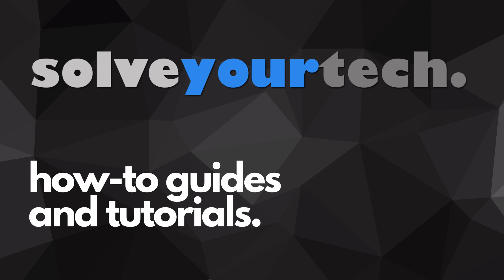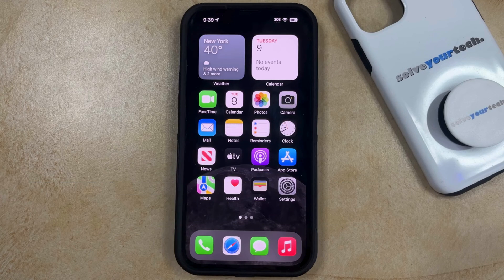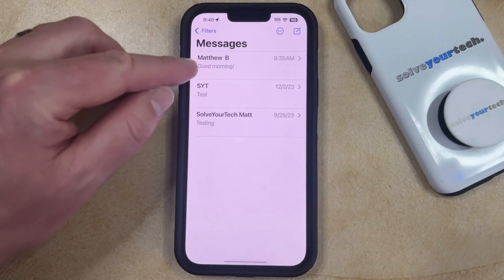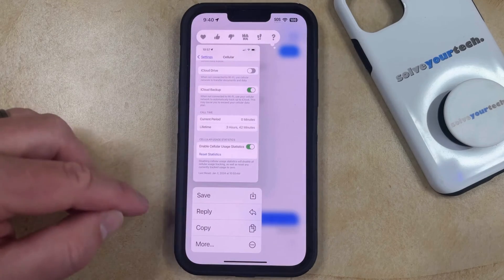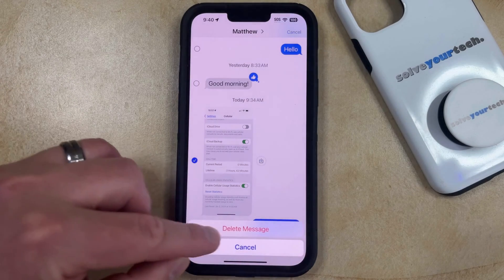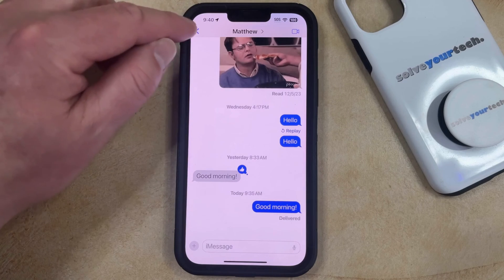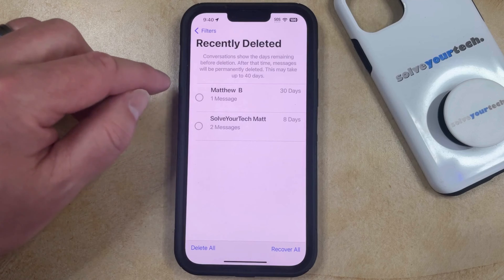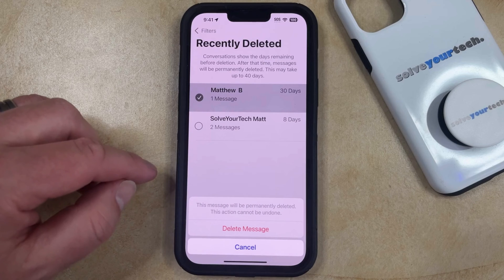iOS 17: How to Delete Picture Message on iPhone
This video will show you how to delete a picture message on iPhone in iOS 17. Once you complete this tutorial, you will know how to get rid of iPhone picture messages.

You can delete an iPhone picture message with the following steps:

1. Open Messages.
2. Select the conversation.
3. Tap and hold on the picture message.
4. Choose More.
5. Confirm that there is a blue check next to the picture message.
6. Tap the trash can icon.
7. Select Delete Message.

You can recover or permanently delete the message by tapping the Filters option at the top-left of the message conversation list, choosing Recently Deleted, and then tapping the circle to the left of the conversation and selecting Delete or Recover.

00:00 Introduction
00:15 iOS 17 How to Delete Picture Message on iPhone
01:22 Outro

Related Questions and Issues This Video Can Help With:

- iOS 17 How to Delete Picture Message on iPhone Mini
- iOS 17 How to Delete Picture Message on iPhone Plus
- iOS 17 How to Delete Picture Message on iPhone Pro
- iOS 17 How to Delete Picture Message on iPhone Pro Max